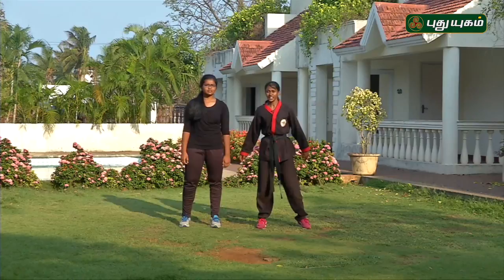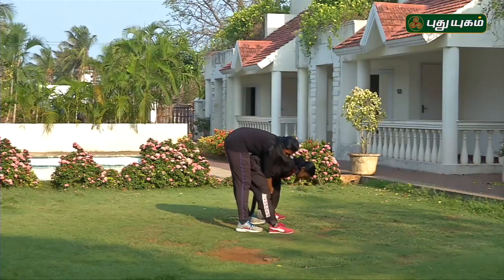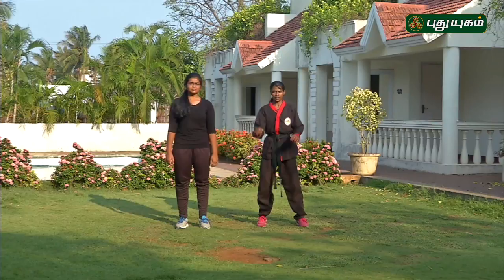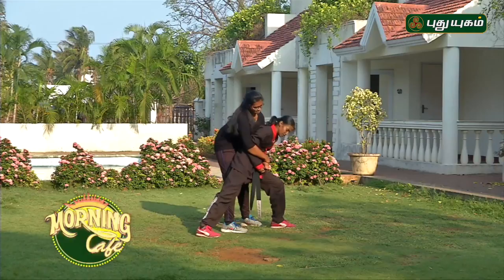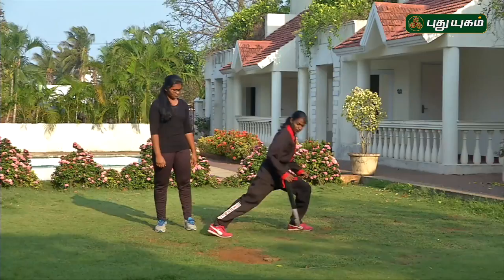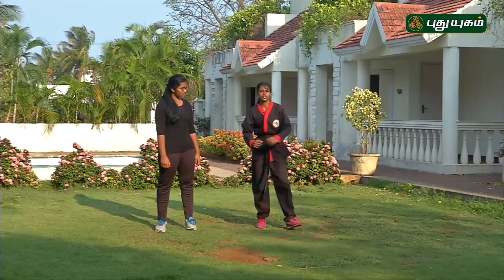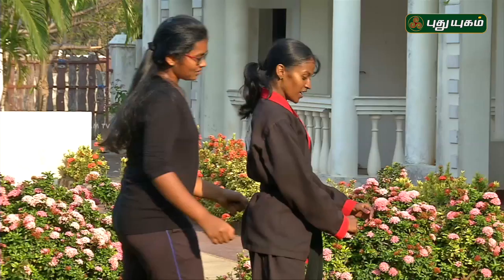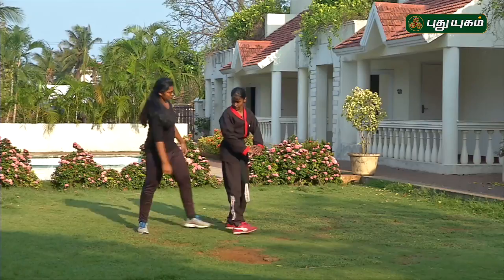Martial Arts for Self Defence | தற்காப்பு For Safety | Morning Cafe | 26/04/2017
Check out Self defense techniques, when someone tires to attack women suddenly, following them.

A Women should learn safety measures to defend themselves, in today's world. Here's some martial techniques, taught by a professional. Check out and be safe!